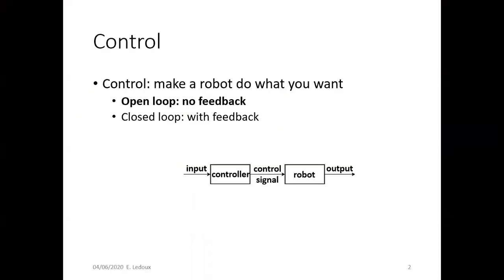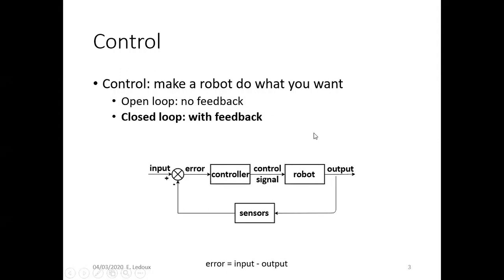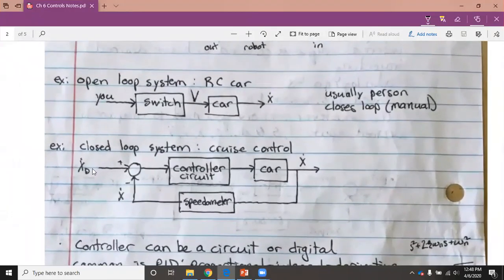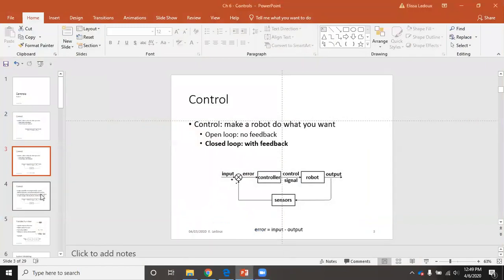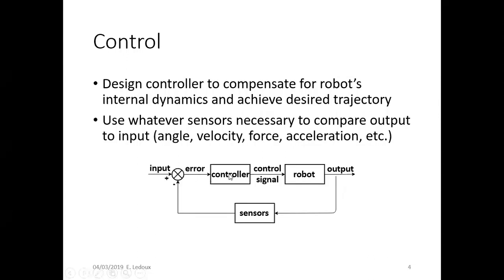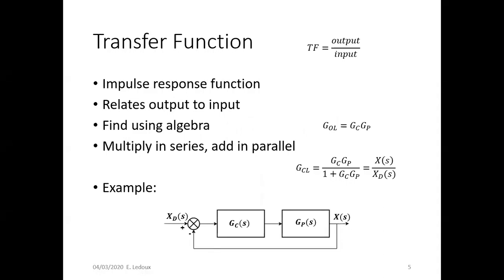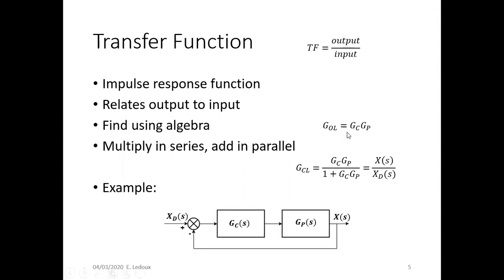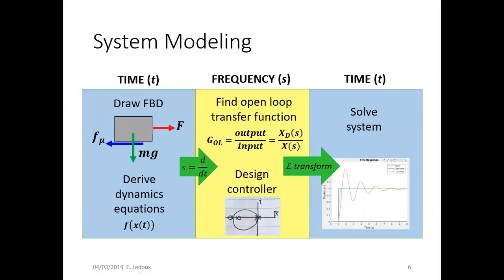Controls Intro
Open and closed loop control, block diagrams